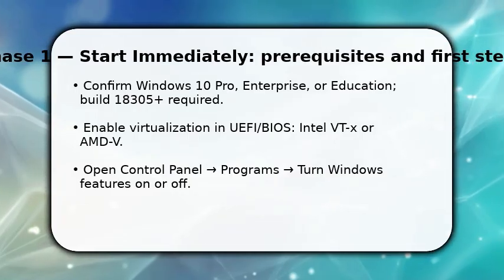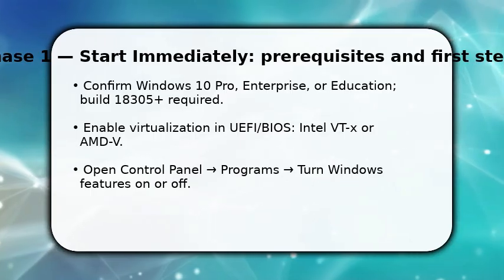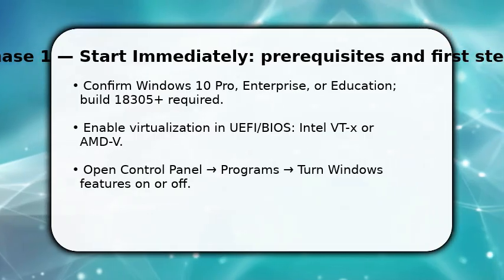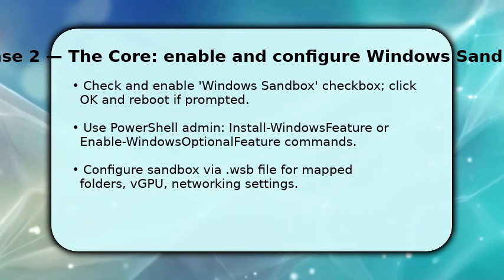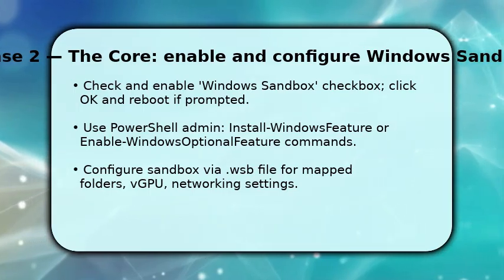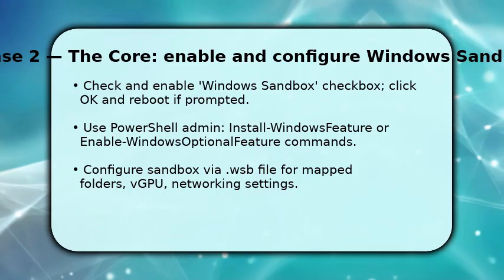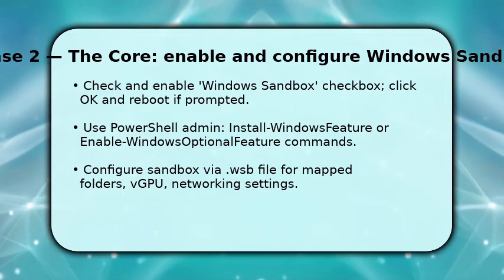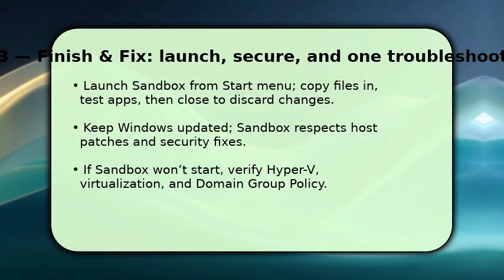How to Enable Windows Sandbox in Windows 10 (updated)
How to Enable Windows Sandbox in Windows 10 (updated) | 🔒 Surfshark VPN Deal — Stay private and secure. $1.99/mo + 3 Months Free ▸

Learn how to activate the Windows Sandbox feature in Windows 1thyne for enhanced security and isolation. This guide provides step-by-step instructions, including prerequisites like system requirements and necessary updates.

Windows Sandbox, enable sandbox on Windows 10, secure isolated environment, system update required, Microsoft Defender Sandbox, virtualized workspace in Windows, container-based security feature, work from home setup for IT professionals, data protection with isolation technology, Windows Security Basics guide